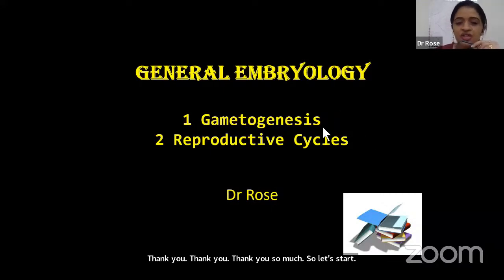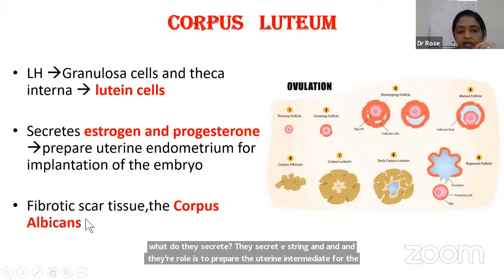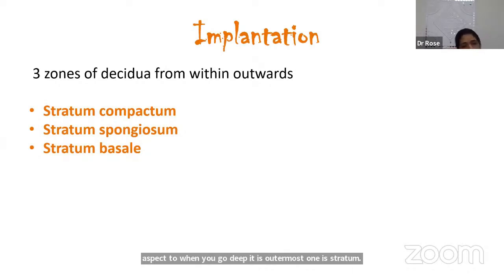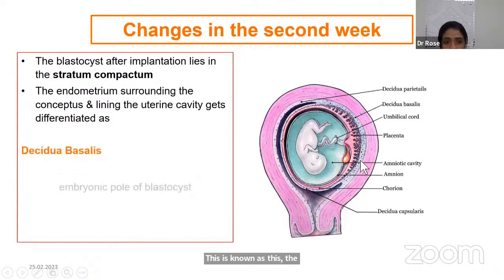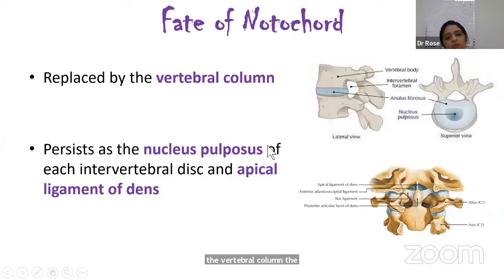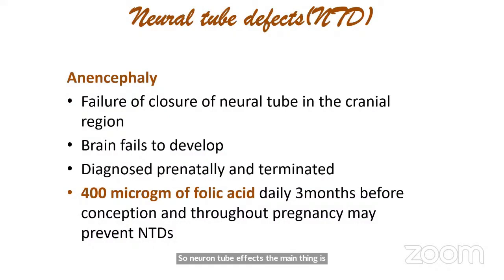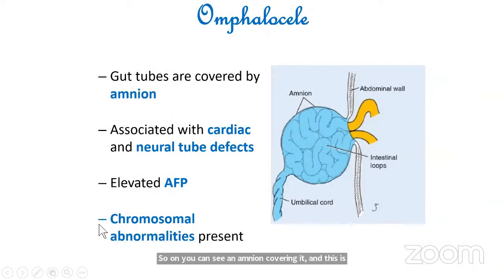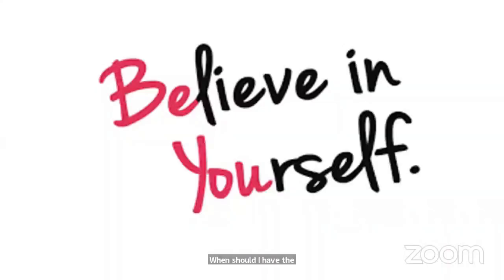Lecture 26 - Discussion on MCQ's from Anatomy